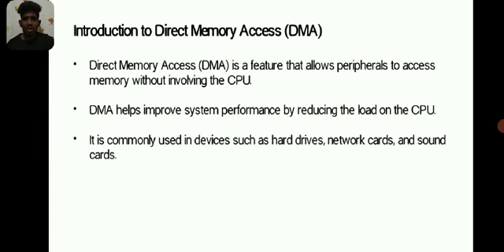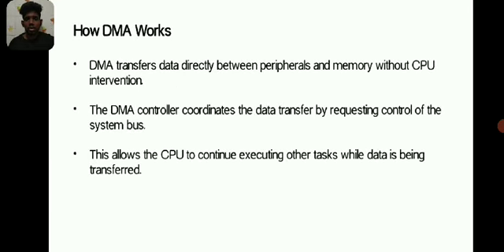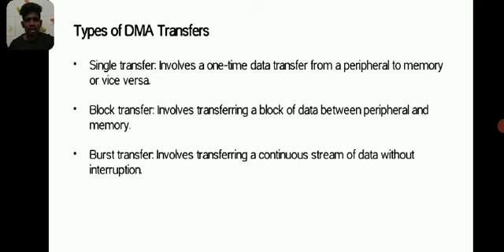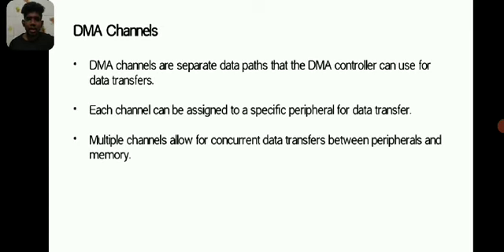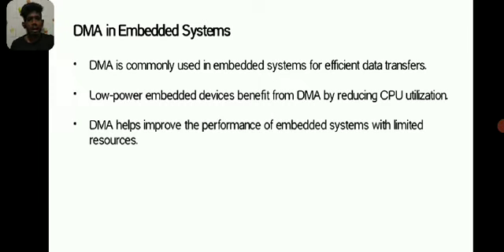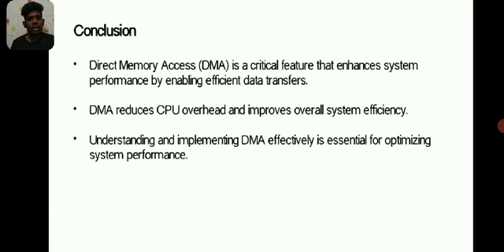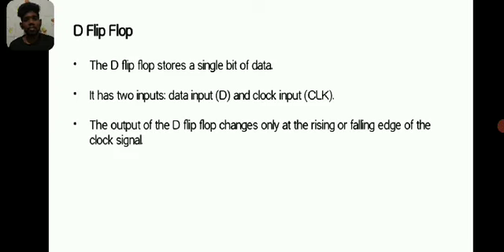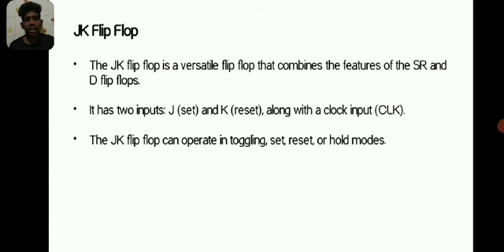DMA and Flip flop